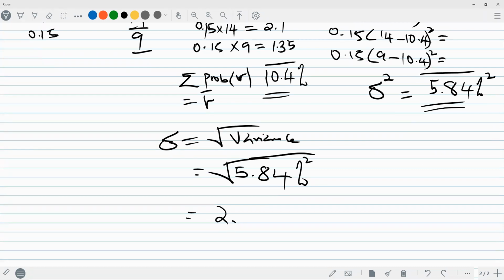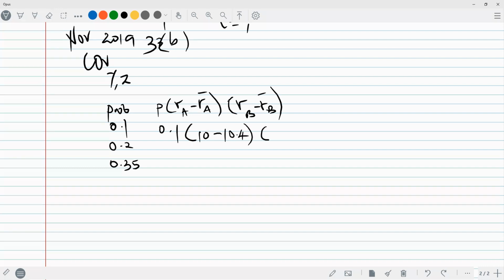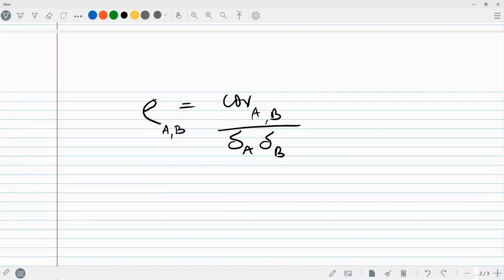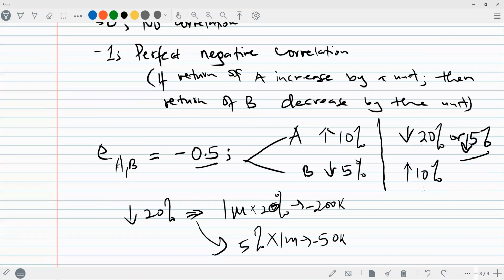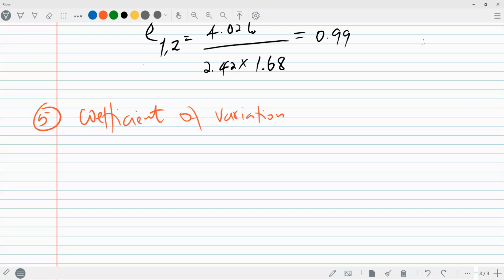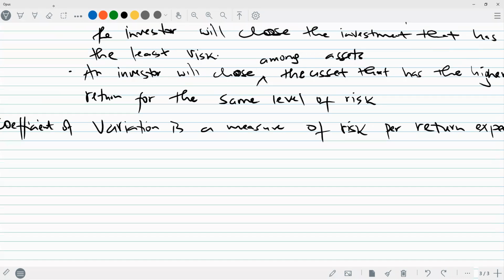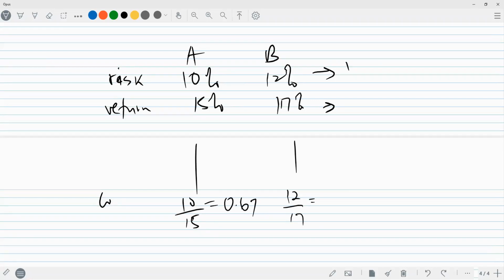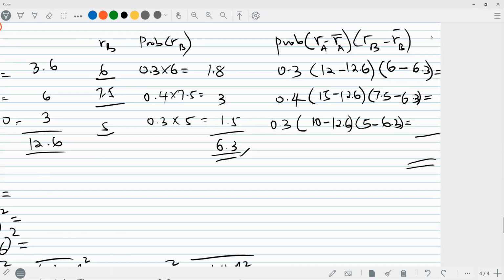CPA Session 12(b)